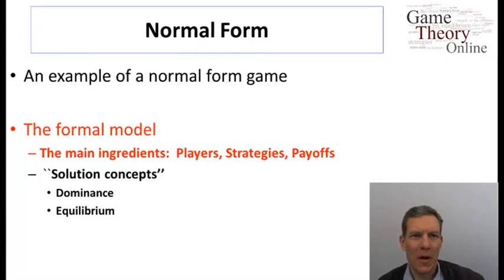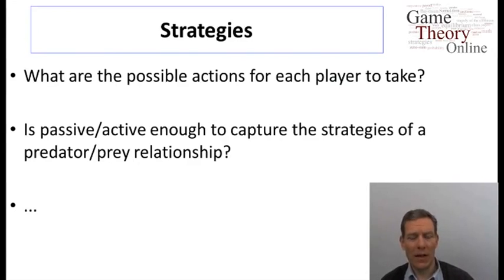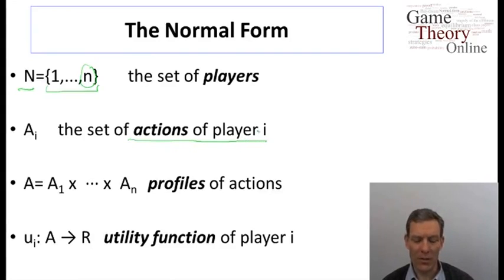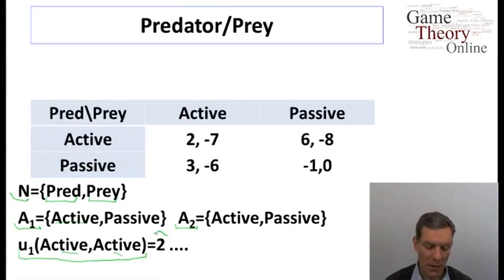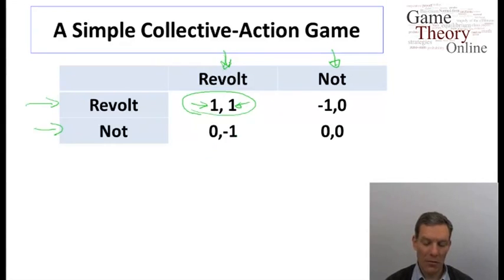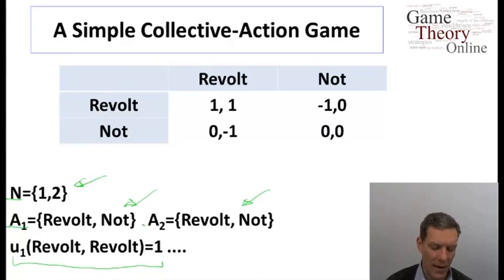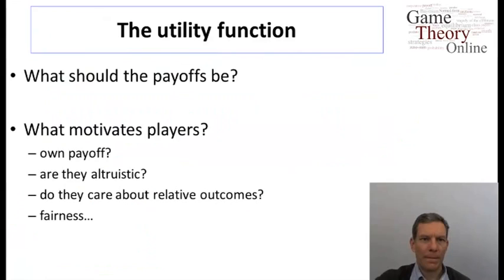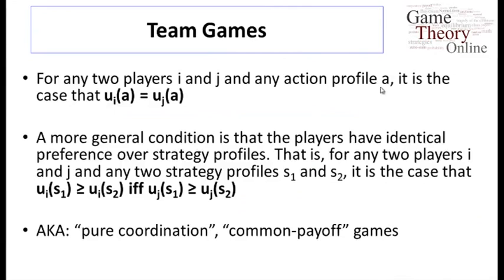Lecture 2 - 2 -( Game Theory) - Normal Form Definitions Reshoot (16-54)